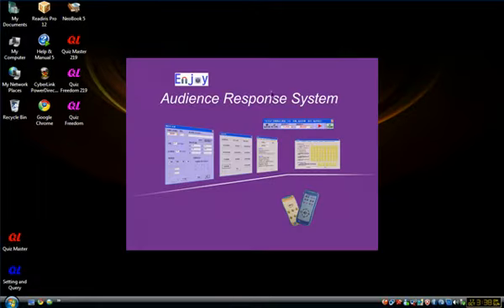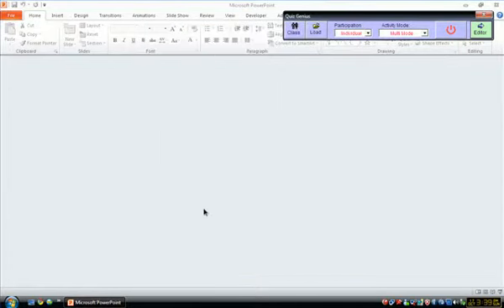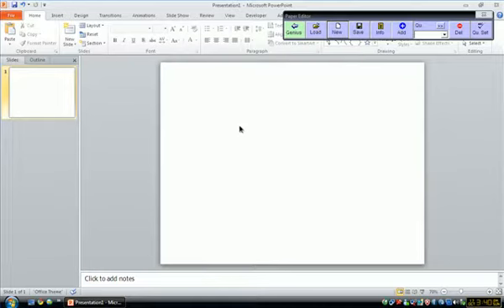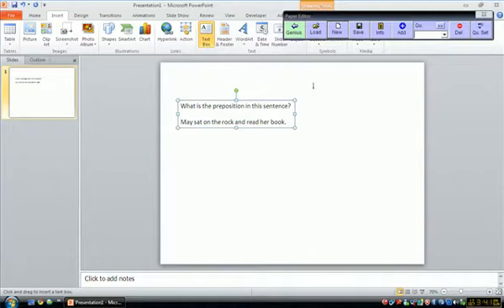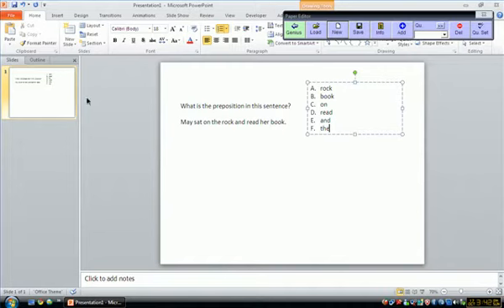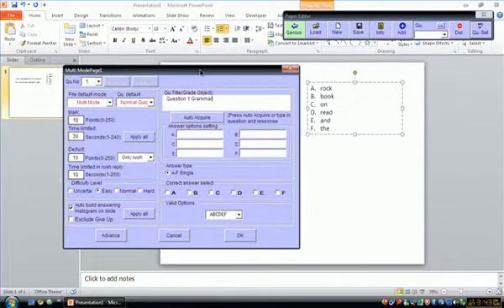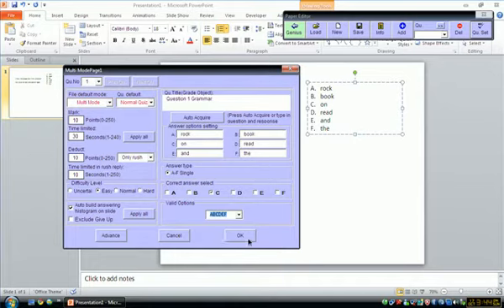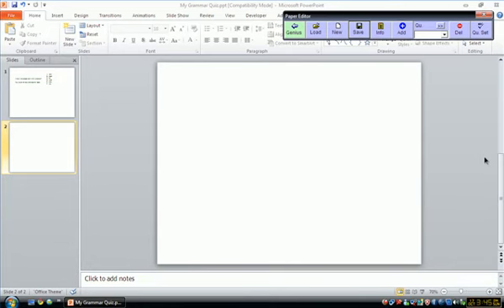ENJOY Audience Response Systems Tutorials step 2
Would you like to know how to operate ENJOY Audience Response Systems(wireless voting systems). Here is the tutorials, Step 2